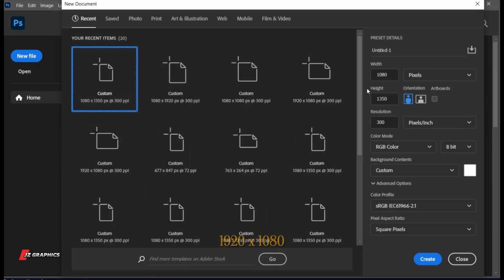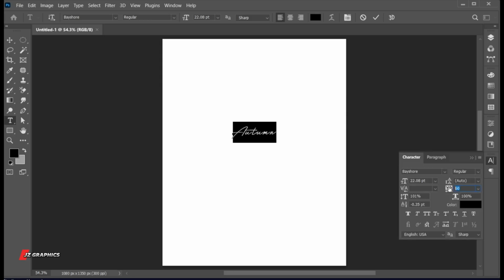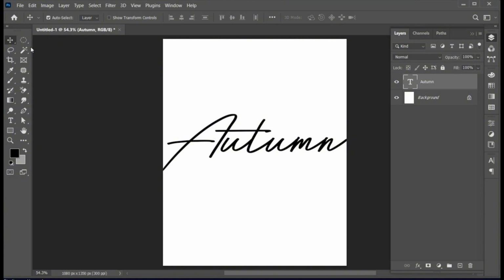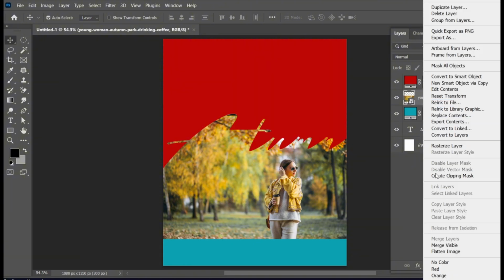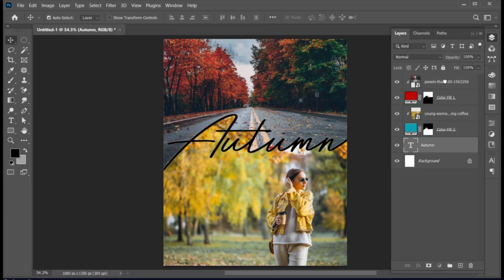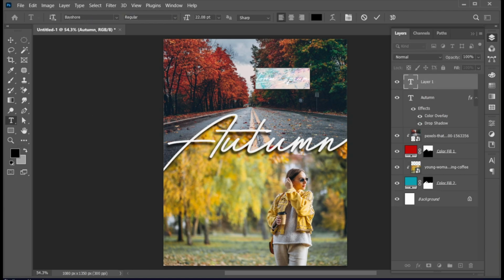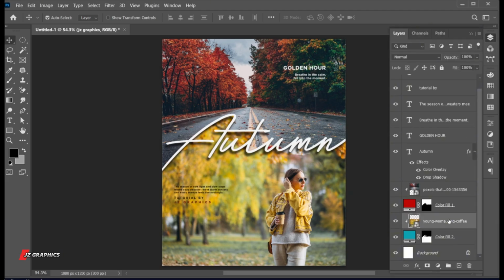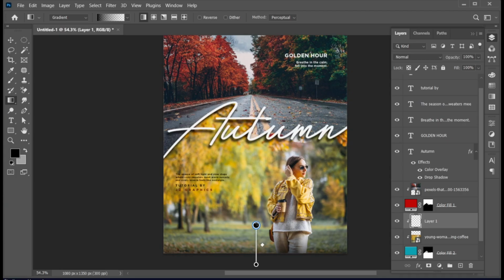Modern Autumn Season Potser Design in Photoshop | Social Media Poster Design | Photoshop Tutorial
In this tutorial, I will teach you how to Create Modern Autumn Season Potser Design in Photoshop | Social Media Poster Design | Photoshop Tutorial

poster design,
Modern Autumn Season Potser Design in Photoshop,
Autumn season poster,
autumn season post idea,
poster design ideas for designers,
Create Modern Poster Design Photoshop,
Modern and Creative Poster Design in Photoshop,
modern poster idea in photoshop,
how to make creative post design,
creative post design idea,
Creative Poster Design in Photoshop,
how to design social media poster in photoshop,
photoshop 2025,
poster design photoshop tutorial,
Creative social media poster in Photoshop,
poster design photoshop tutorial for beginners,
photoshop tutorial,
2025 poster design,
trending poster design in 2025,
learn adobe photoshop,
trending car poster design 2025,
jzgraphics,